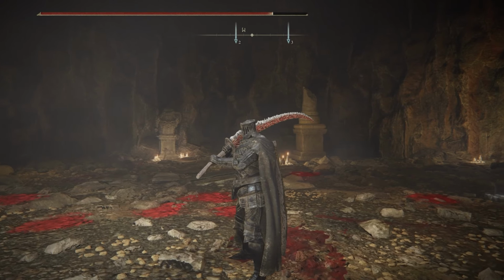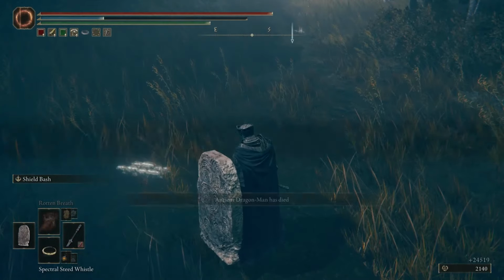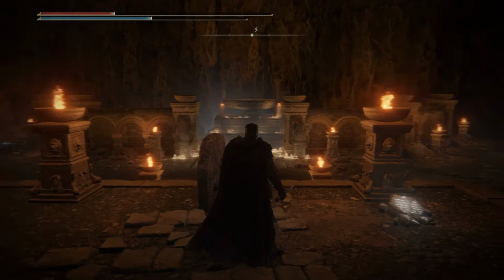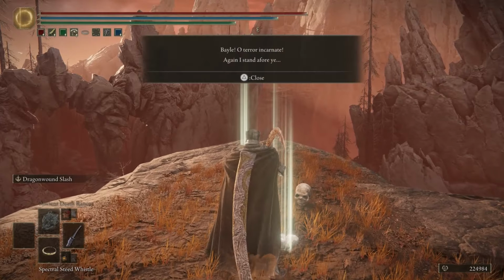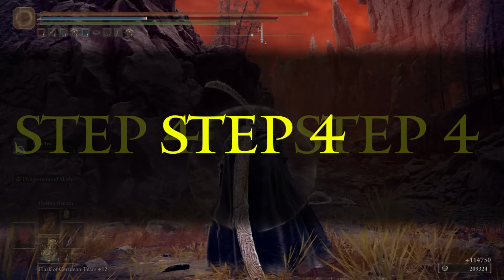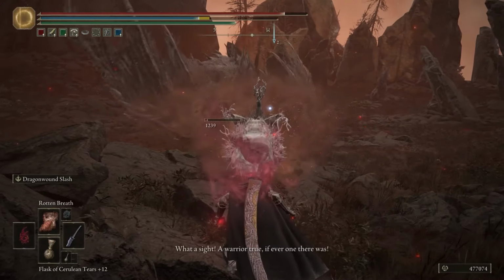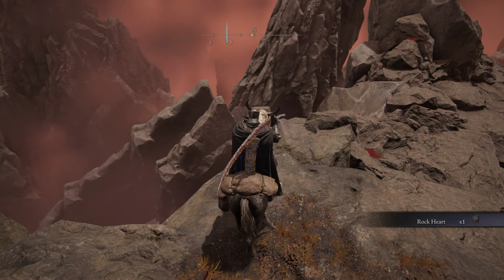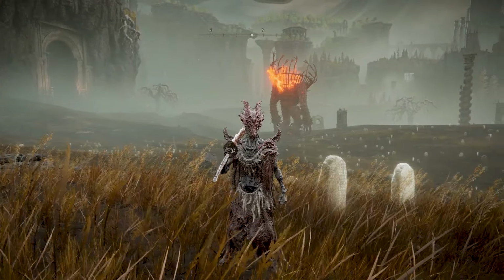Elden Ring: IGON Full Questline - HOW TO BECOME A DRAGON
A full and complete guide on Igon's questline in Elden Ring Shadow of the Erdtree and how to get 2 of the 3 dragon forms and the Dragon-Hunters Great Katana

How to become a dragon in elden ring shadow of the erdtree, where to get the dragon-hunters great katana, and how to complete Igon's full questline and defeat Bayle the Dread easily!